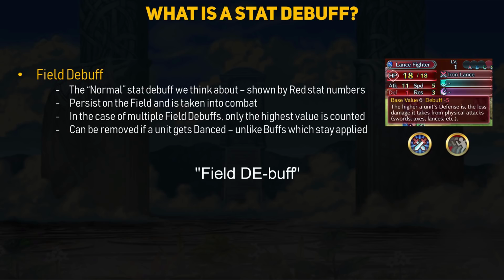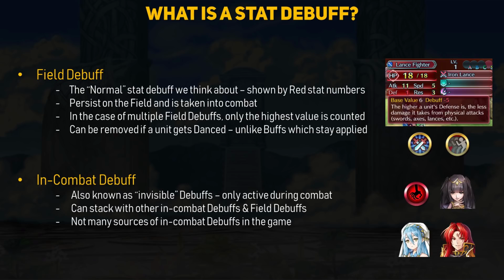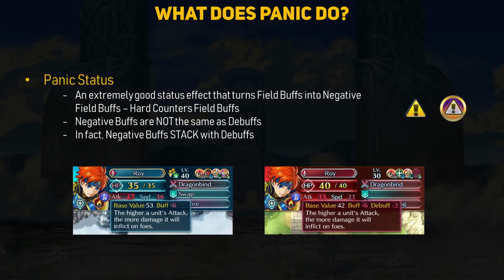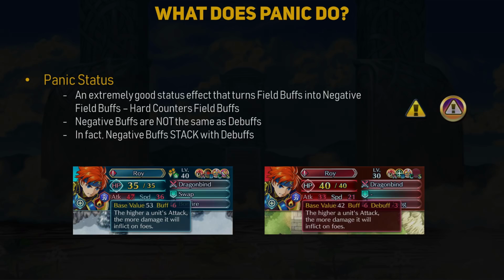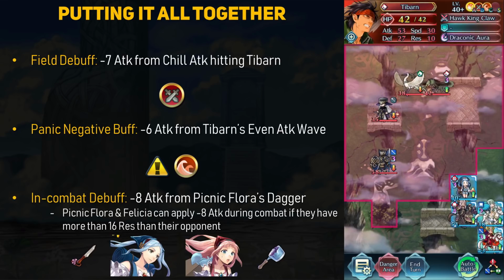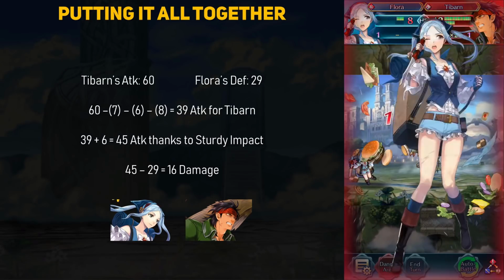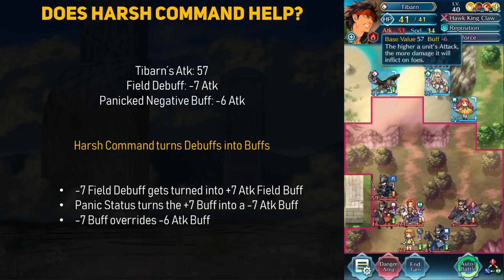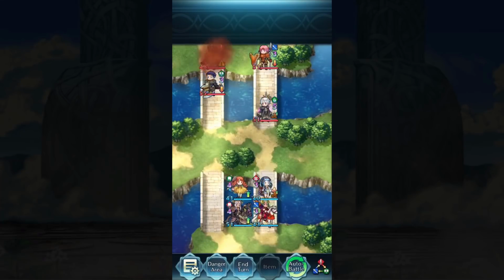Debuff Stacking ft. Picnic Flora & Felicia (-21 Atk Debuff) | Fire Emblem Heroes Guide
Talking about Debuff Stacking and how the new Picnic Flora and Felicia can really turn fights in their favor in certain scenarios. We’ll cover how you can apply a -21 Atk Debuff to unlucky foes.

Songs used from Fire Emblem Warriors:
1. Fate
2. No Justice (Hoshidan Fire)